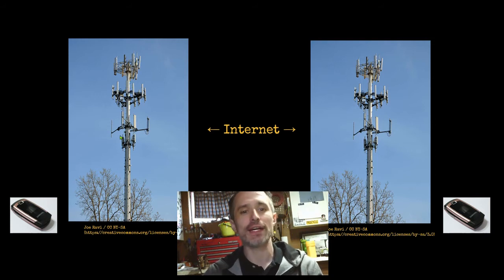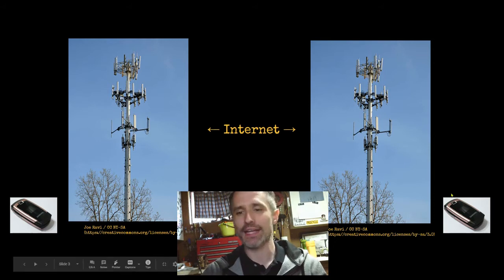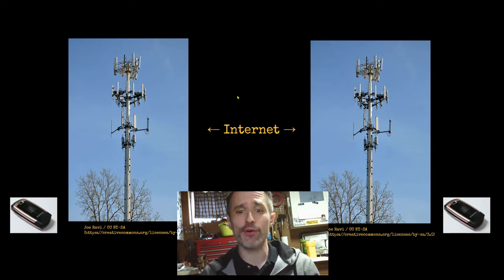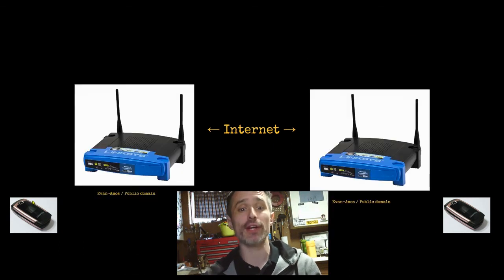The basics of how cell phones work.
How does my phone send a message to someone across town?  Across the world?  If you're a little confused, check out this short video, maybe it'll help!

If you see/hear any mistakes, please mention them in the comments.  I am not an expert on this, I am a self proclaimed "jack of all trades" and am always happy to learning more!  Thanks!